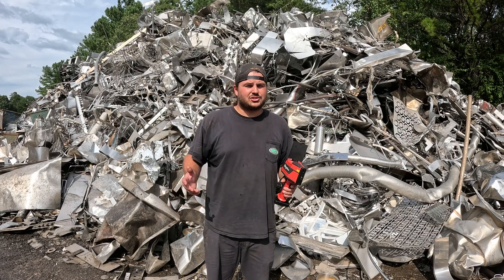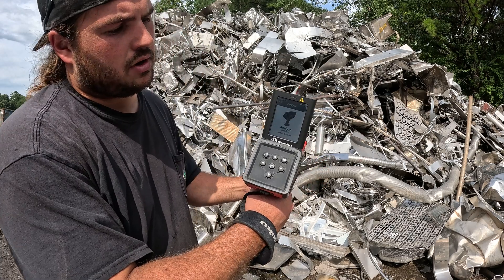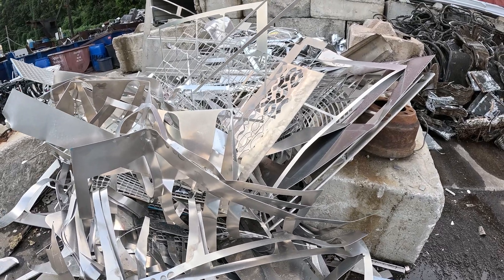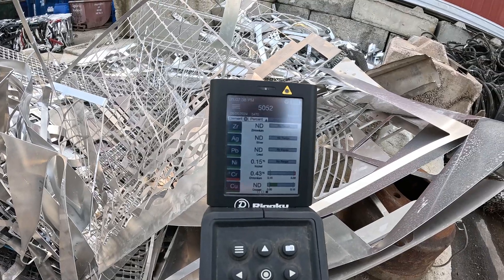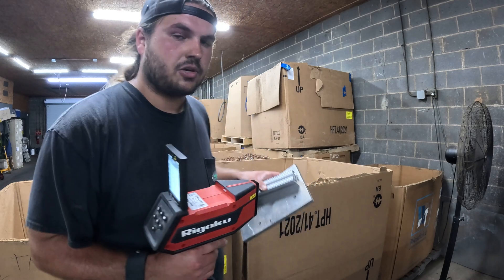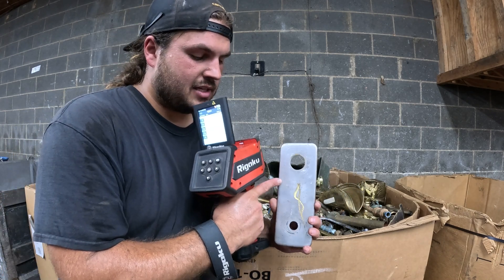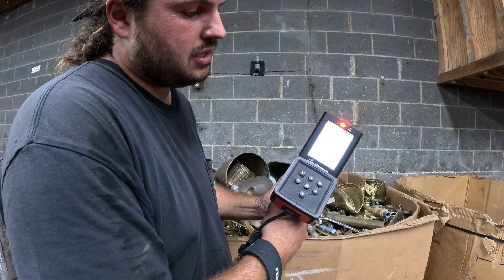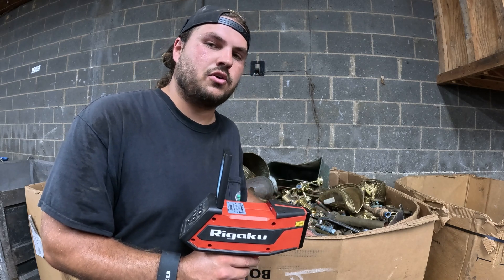This is How We Use a LASER Analyzer to Identify Exotic Metals!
The laser analyzer is a life saver when it comes to identify different materials! Let me know what type of material you want to see!